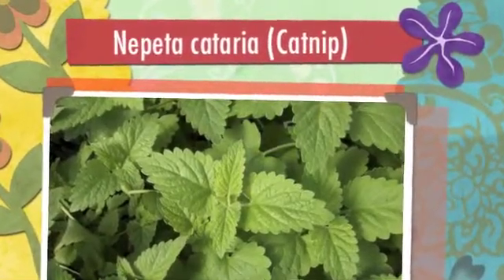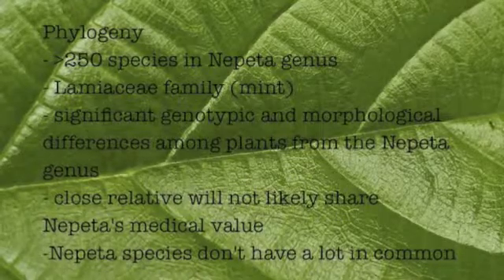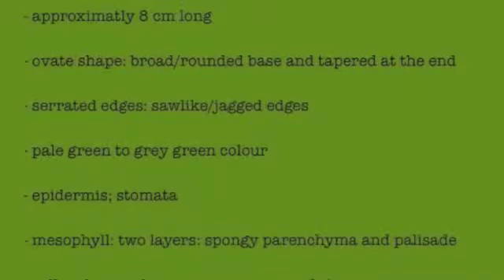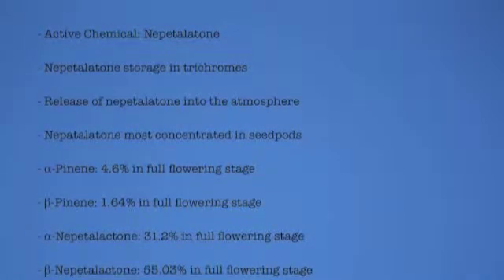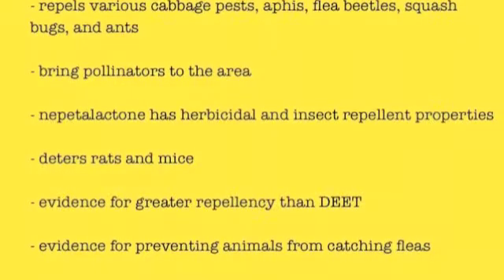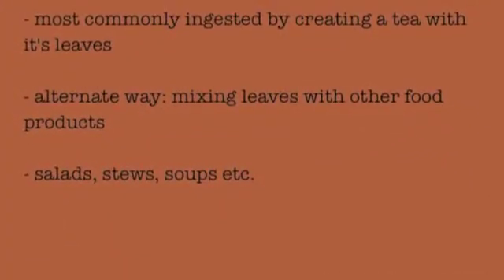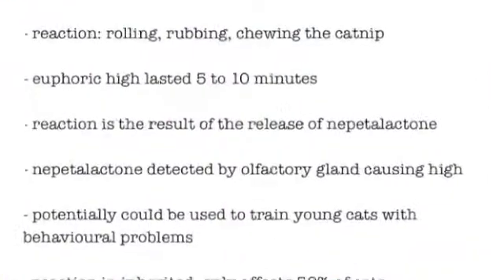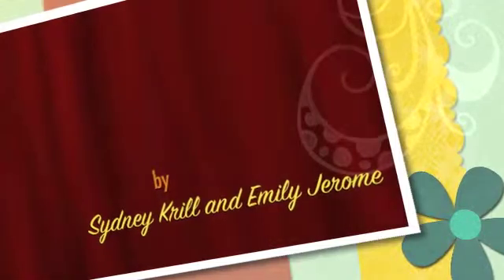Nepeta Cataria (Catnip) Botany Presentation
By Sydney Krill and Emily Jerome

References:

Vough, E. (2006). Catnip (Nepeta cataria). Countryside & Small Stock Journal, 90(4): 61.

Manisha S., Rajat R., Vikramaditya C., and Varma P.N. (1995). Pharmacognosy of
  Nepeta Cataria. Ancient Science of Life, 14(4): 225-234

Diverio, S., Falocci N., Fatjó, J., Marchei, P., Manteca, X., Ruiz-de-la-Torre, J.L. (2010).
  The effect of Nepeta cataria on kittens' behavior. Journal of Veterinary
  Behavior: Clinical Applications and Research, 5(1): 50-51

National Plant Data Team, Greensboro, USA. (2013). The PLANTS Database.

Adriane Fugh-Berman. (2010). Urban Herbs: Medicinal Plants at Georgetown
  University. Georgetown University Medical Center. Retrieved Monday,

(2012). Nepeta cataria. Plants for a Future: Earth, Plants, People. Retrieved Friday,
Belden J., Coats J., Schultz G., Simbro E., Zhu J. (2004).
   Catnip, Nepeta cataria (Lamiales: Lamiaceae)—A Closer Look: Seasonal
  Occurrence of Nepetalactone Isomers and Comparative Repellency of Three
   Terpenoids to Insects. Environmental Entomology. 33 (6), 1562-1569
Smolik M., Główczyk D., Jadczak A. (2008). Assessment of Morphological and Genetic
  Variability in Chosen Nepeta Accessions. Herba Polinica.54(4): 70-78.

Frey R., Manura J., Shomo R. (2012). Detection of
  Nepetalactone in the Nepeta Cataria Plant by Thermal Desorption. Scientific
   Instrument Services.

M.R. Kolalite. (1998). Comparative Analysis of Ultrastructure of Glandular Trichomes
  in Two Nepeta cataria Chemotypes. Nordic Journal of Botany. 18(5): 589-598

Berhane M., Chin K., Simon J., Yadong Q. (2005). Biological
  Characteristics, Nutrional and Medicinal Value of Catnip, Nepeta carataria.
  Agricultural Research and Extension Center. No. 302.